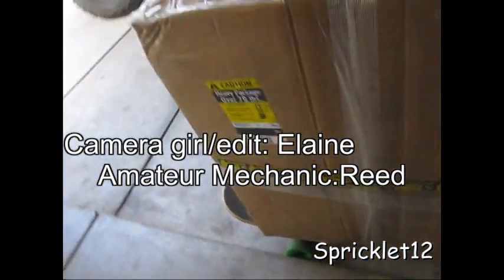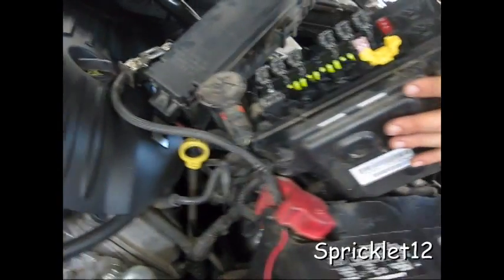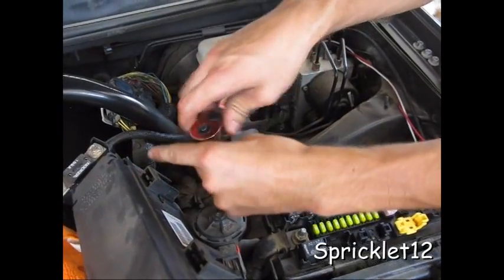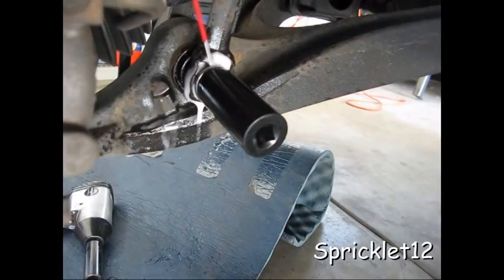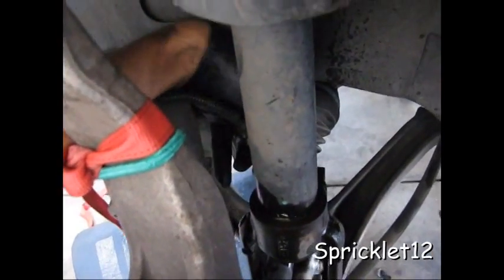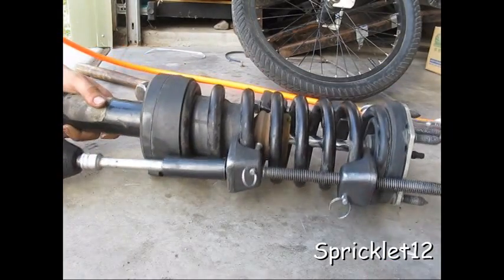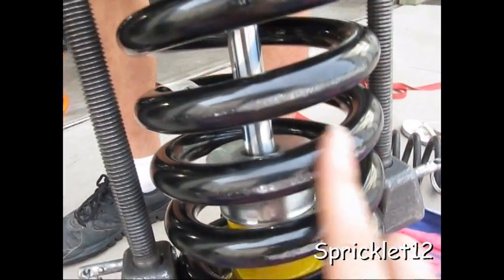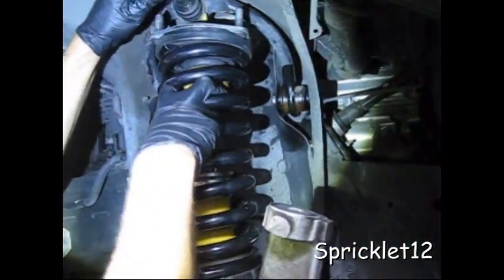| Jeep WK | Old Man Emu Heavy Duty Lift Installation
Hey Guys! I recently purchased an Old Man Emu suspension Lift Kit & here is a Video Installation By: Reed & Elaine :)

*I had a Daystar 2inch Budget boost lift kit as my 1st lift kit before the ome lift was installed. Sorry for the Confusion

This is our 1st time installing a lift into a Jeep

We had Issues getting the proper Instructions for installing the OME Lift & decided to Record our Experience Installing it as well as helping other Jeep owners save Money!

Old Man Emu HD Heavy Duty Suspension Lift

Part Numbers:
Front Strut: N188s
Front Spring: 2991
Rear Shock: N190
Rear Spring: 2993

Difficulty: 3-5
It is easier to install with Air Compressor & Impact Wrench. It is also very time consuming, It took us total 4-6 hours to complete.
Don't let the installation time scare you, it is easy time consuming work & you Save $300-$400 Patience my friend!

*Most Local Auto Parts store rent their tools to customers, Grab a Heavy duty spring compressor its Highly recommended

2005 Jeep Grand Cherokee 5.7L Hemi with mods:
-Borla Exhaust
-K&N Intake
-SuperChips Flashpak
-Tint
-SpiderTrax Wheel Spacers
-Jk Wheels
-Spyder Taillights
-3rd brake light (Tailight solutions)
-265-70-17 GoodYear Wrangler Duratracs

Song Artist: Blue Foundation
Song name: Eyes on Fire (Zeds Dead Remix)